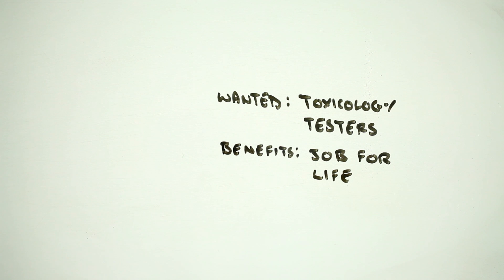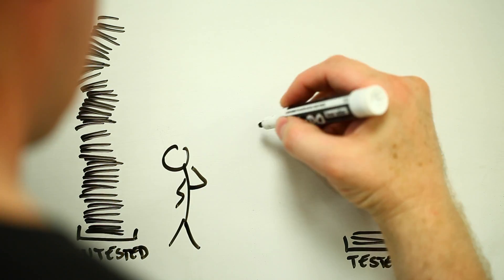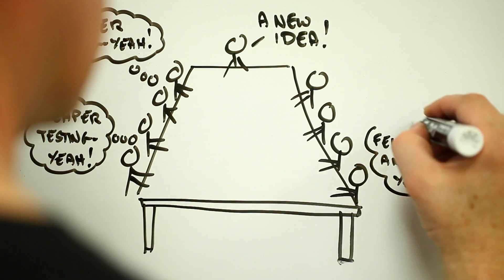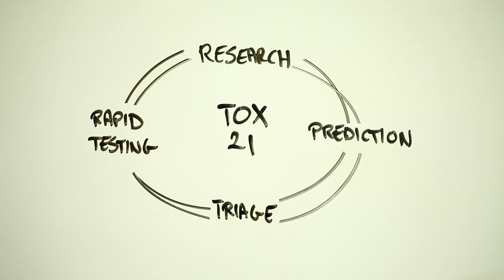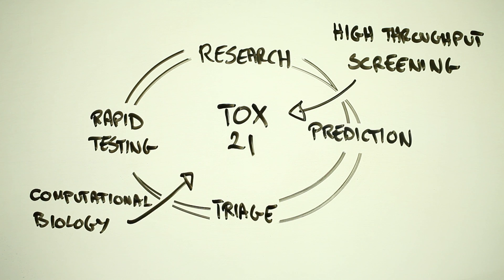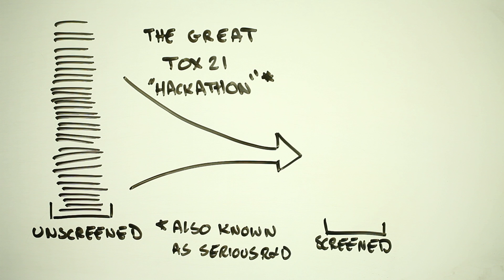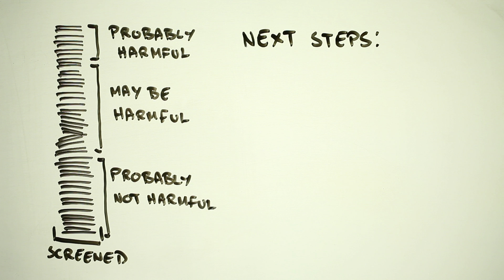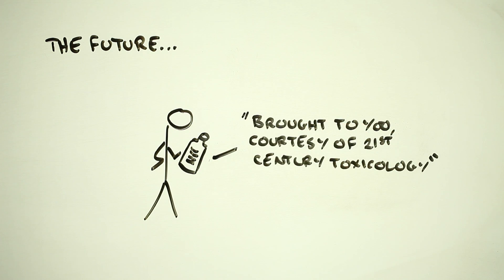TOX21: A New Way to Evaluate Chemical Safety and assess risk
How do you know if the chemicals in the stuff you use and eat are safe?

Only a small fraction of the thousands of chemicals in use today have been thoroughly tested for safety.  Part of the problem is that how we test chemicals now is slow, expensive, and relies an awful lot on animal testing.  However, a new approach is being developed by the US Environmental Protection Agency, the National Institutes of Health, and the Food and Drug Administration.  It's known as TOX21.

Using innovative techniques such as high throughput screening and computational biology, TOX21 a first step toward revolutionizing how we ensure the safety of the substances we use and carry out risk assessments.

FURTHER INFORMATION:

TOX21 OVERVIEW

Toxicology for the twenty-first century. Thomas Hartung. Nature 460, 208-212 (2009)

Improving the Human Hazard Characterization of Chemicals: A Tox21 Update.  Environmental Health Perspectives 121, 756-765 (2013)

ILSI NA REVIEW OF TOX21 AND HIGH THROUGHPUT SCREENING OPPORTUNITIES AND CHALLENGES:

Insights and Perspectives on Emerging Inputs to Weight of Evidence Determinations for Food Safety: Workshop ProceedingsInternational Journal of Toxicology 2013 32:405

NATIONAL ACADEMIES OF SCIENCES

Toxicity Testing in the 21st Century: A Vision and a Strategy. National Academies of Science (2007)

MORE USELFUL LINKS

Building a Robust 21st Century Chemical Testing Program at the U.S. Environmental Protection Agency: Recommendations for Strengthening Scientific Engagement (EHP January 2015)

ACKNOWLEDGEMENTS

This video draws extensively on discussion and conclusions from the ILSI North America workshop "Insights and Perspectives on Emerging Inputs to Weight of Evidence Determinations for Food Safety: Workshop" in the ProceedingsInternational Journal of Toxicology 2013 32:405

Many thanks to the members of the ILSI North America Technical Committee on Food and Chemical Safety, Alison Kretser and Mansi Krishan (ILSI NA), Jennifer McPartland (EDF), and Tina Bahadori and Monica Linnenbrink (EPA) for their comments and suggestions.  As always with Risk Bites videos, final editorial control lay solely with me.

Risk Bites videos are devised, created and produced by Andrew Maynard